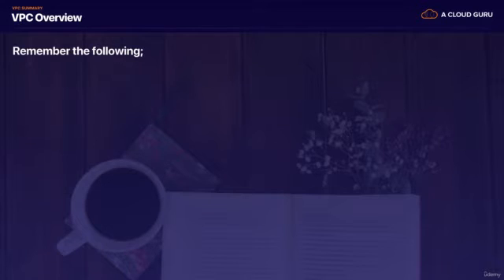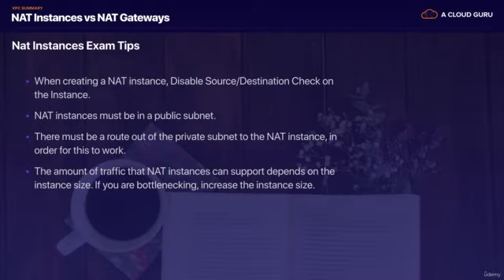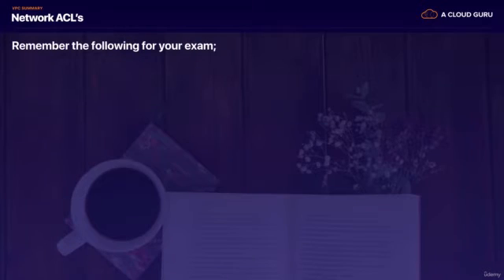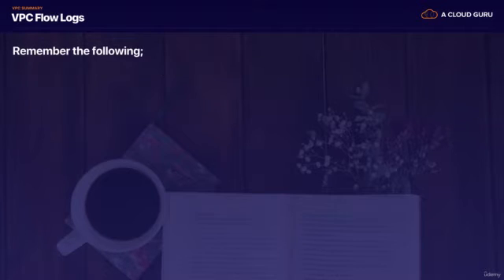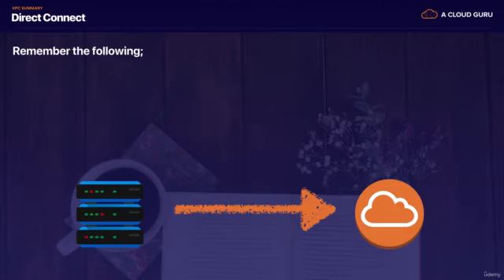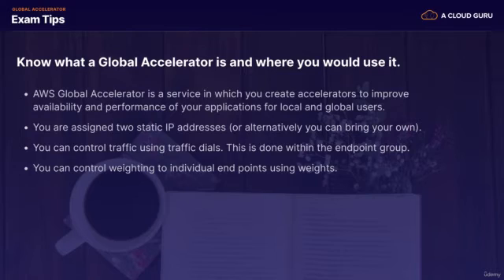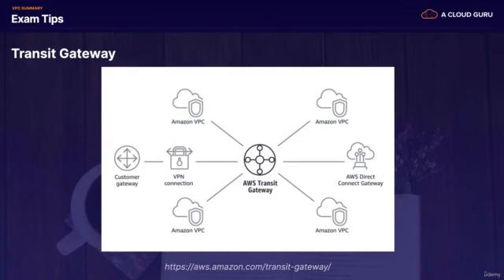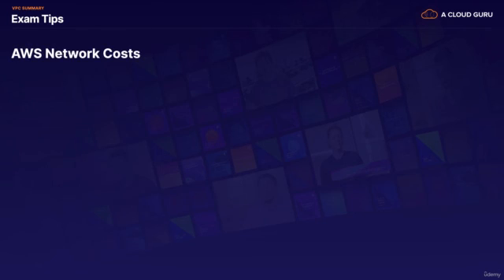AWS Certified Solutions Architect - Associate 2021 | AWS Summary LEC #104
[{(Owner information)}]

From: Lahore.